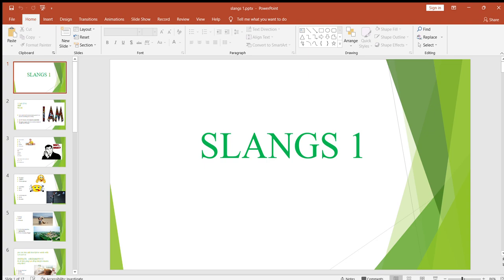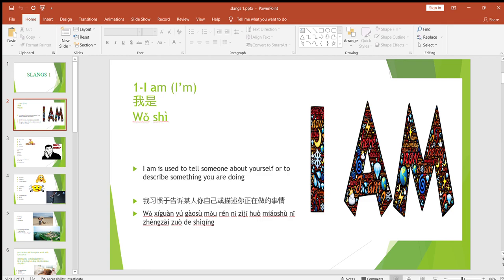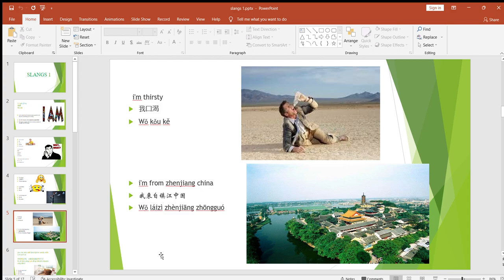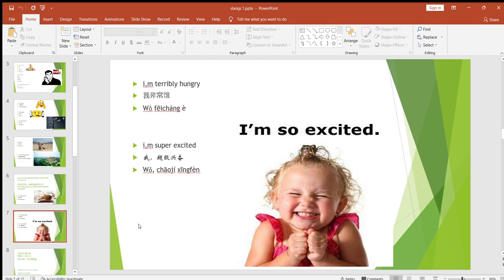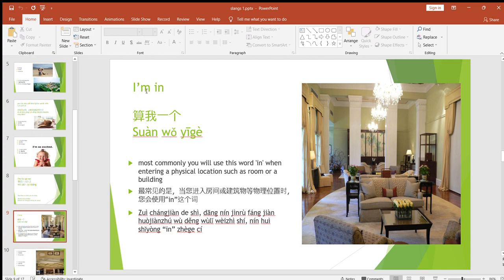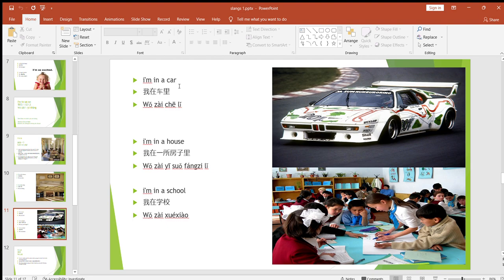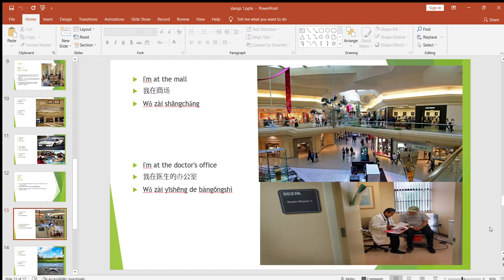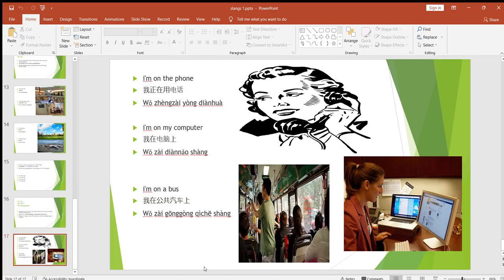slangs 1 (First video of slangs), How to speak English like native English speakers.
This is the first video of slangs, these slangs are really useful for people who want to speak good English. If you learn, understand, and use these slangs properly then the only thing you need is the vocabulary to speak good English. I will be uploading the rest of the videos soon.
In this educational video, join us as we delve into the fascinating world of English slang and explore the multifaceted uses of the popular phrase "I am." As language enthusiasts, we understand the importance of mastering colloquial expressions to truly immerse oneself in a new culture.

Throughout this tutorial, we will focus on the versatile nature of "I am" and explore how it can be used in various situations. From conveying emotions and opinions to expressing physical location, we will unravel the intricacies of this seemingly simple phrase.

The first part of our lesson will shed light on the different meanings behind "I am" and how it can be employed to reflect one's state of being or emotional state. We will dive into popular slang terms and idiomatic expressions that utilize "I am" to convey feelings, such as "I am stoked" or "I am thrilled."

Next, we will explore how "I am" interacts with prepositions like "in," "at," and "on" to communicate physical location. This aspect of the phrase often perplexes English learners, but fear not! We will break down the rules and provide practical examples to help you understand when to use "I am in," "I am at," or "I am on" in different contexts.

By the end of this video, you will have a solid grasp of the intricacies of "I am" and its varied usage in English slang. Whether you're an English language learner or simply looking to expand your vocabulary, this tutorial will equip you with the knowledge needed to confidently use these expressions in everyday conversation.

So, grab your notebook and get ready to enhance your language skills with our comprehensive guide to mastering English slang. Join us on this educational journey and start incorporating these slangs into your vocabulary today! Let's dive in!